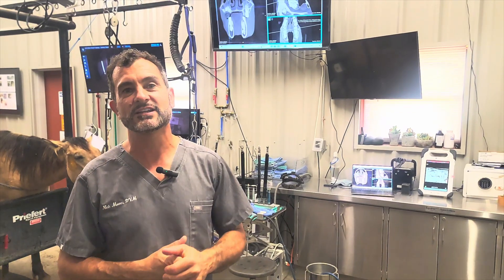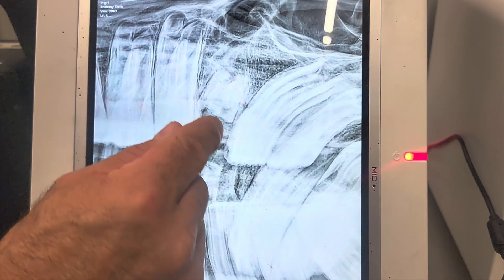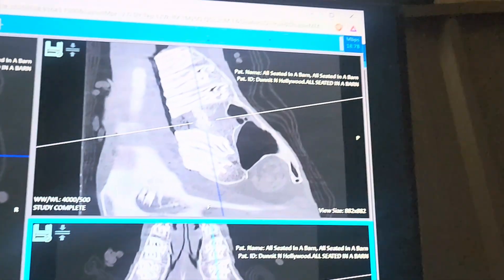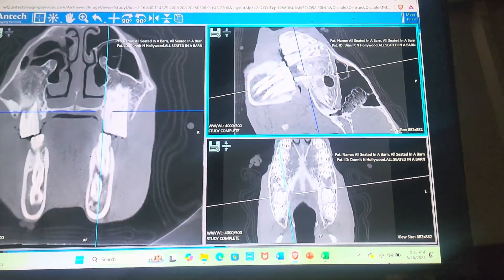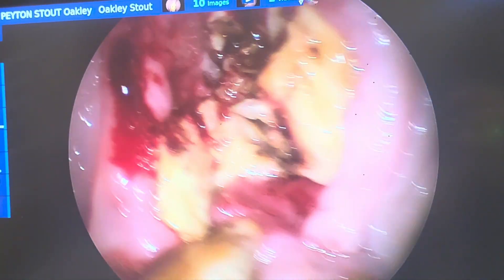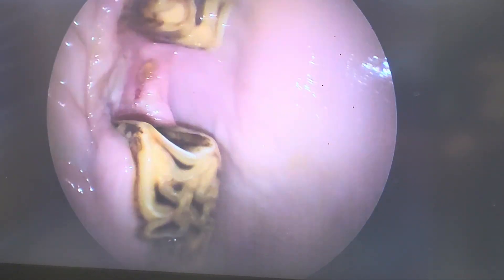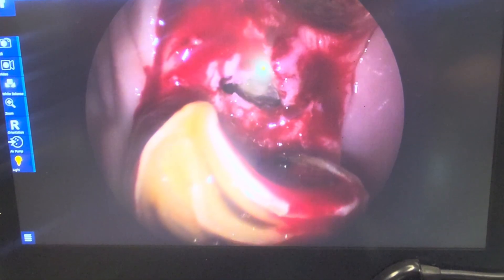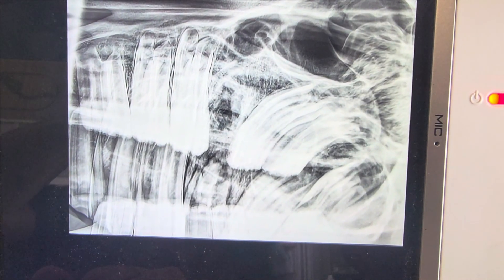Using State of the Art Techniques to Extract Trapped Teeth in Horses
In today’s case, we tackle a complex equine dental surgery involving the extraction of two severely fractured upper cheek teeth (#109 and #209) in a 6-year-old horse. Both teeth had no visible clinical crowns and were complicated by infection, granulation tissue, and abnormal tooth rotation — all contributing to a very challenging surgical scenario.

We walk you through the full diagnostic and surgical process, including:

Radiographs and CT scan imaging

Intraoral endoscopic views

Surgical planning

Minimally invasive standing extractions

Management of draining tracts and periodontal disease

Despite the severity of the case, we successfully removed both teeth on the same day, using advanced tools and techniques — all while the horse remained standing. This was a special case due to the horse’s rescue background and travel limitations, making a one-time procedure the best option.

📸 CT imaging, intraoral views, and X-ray updates throughout
💉 Standing, minimally invasive technique
🐴 6-year-old rescued horse
⏱️ Approx. 1 hour per extraction